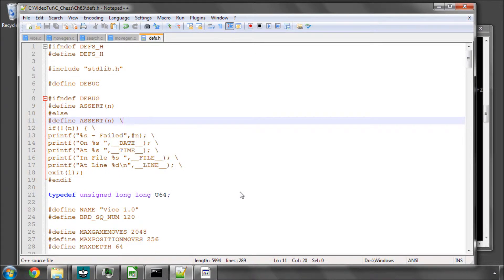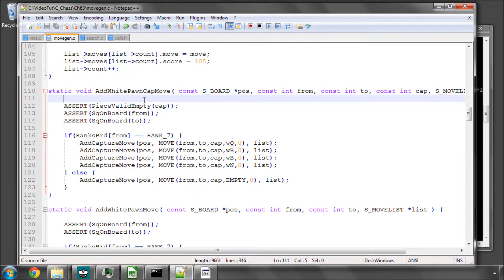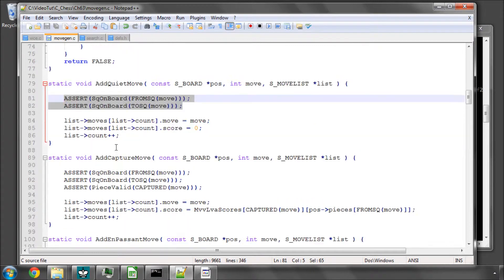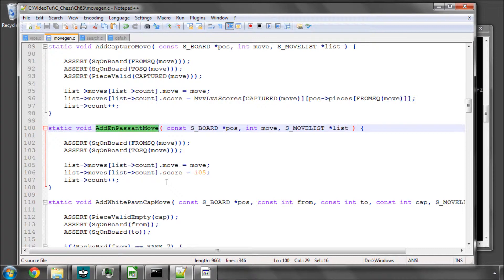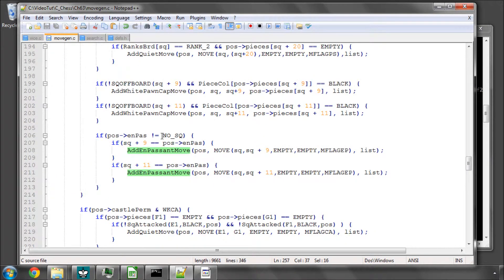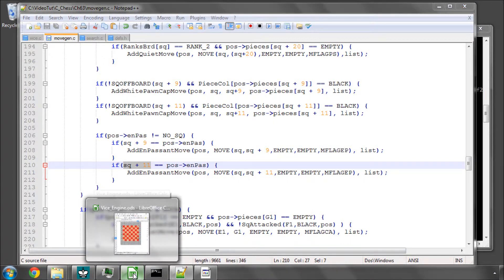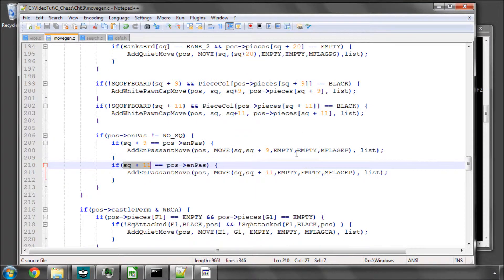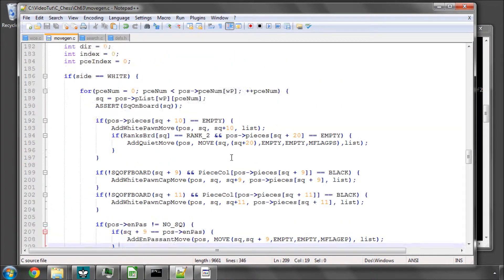Programming A Chess Engine in C Part 63 - BUG ALERT - Change to Move Generation!